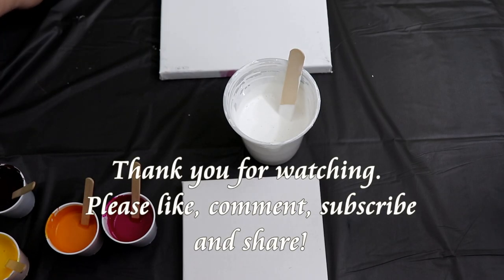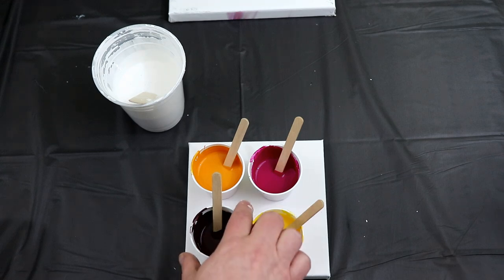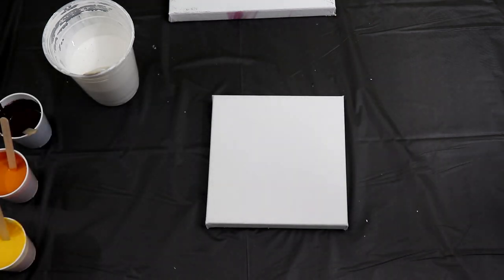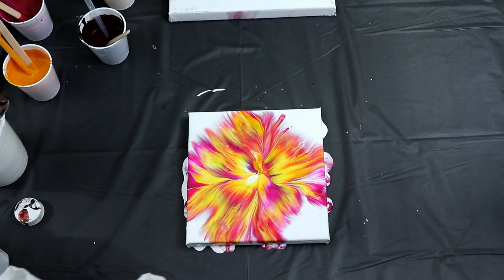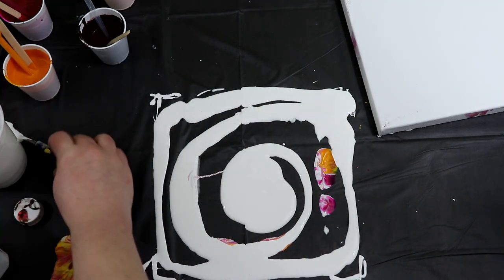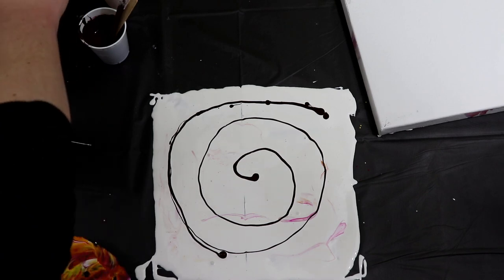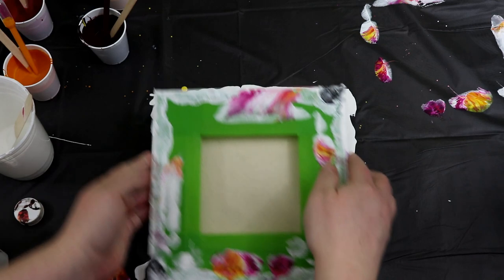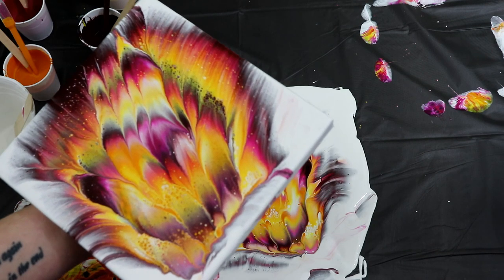(302) Spiral Flower Dip Technique! Fluid Acrylic Art Technique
Spiral flower dip, fluid acrylic art technique!

Pipettes to drop paint

I had a lot of leftover paint a did a few more of the spiral flower dips! The first one looks like a starburst! The second one turned out quite different. With a little more paint, I also did a beautiful set of coasters.

▼ ▽ Check out my book on Amazon, "The Art of Paint Pouring" now available!

▼ ▽ Check out some art supplies for fluid acrylic pour painting!